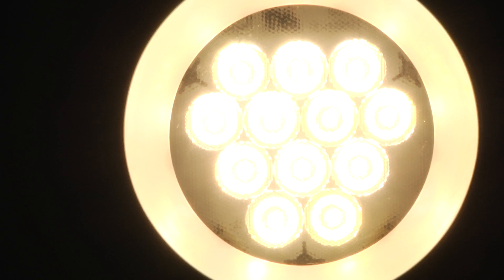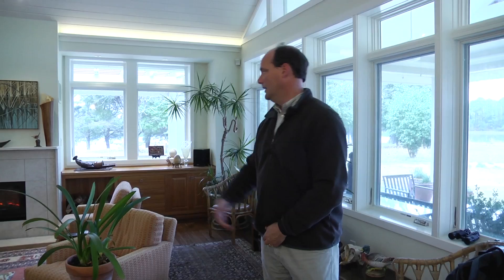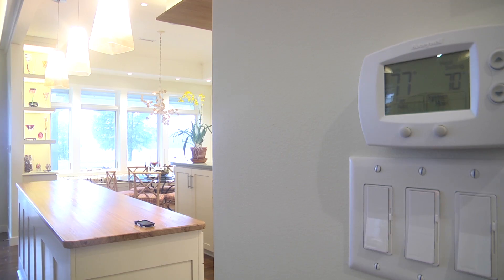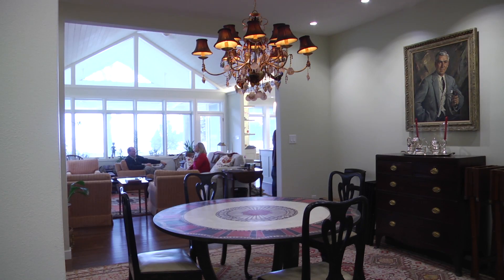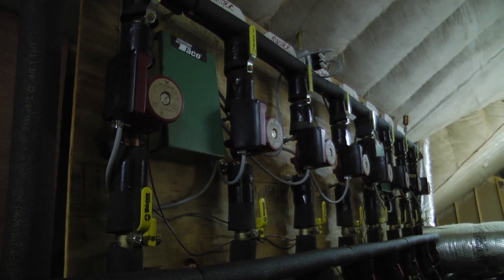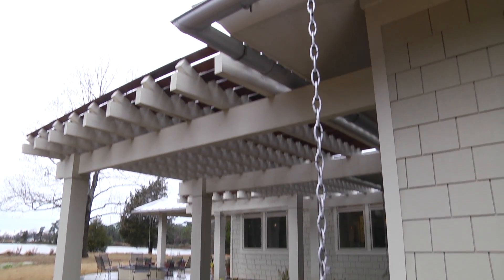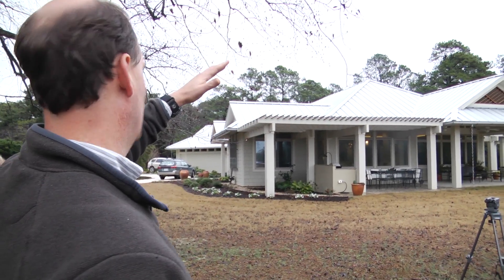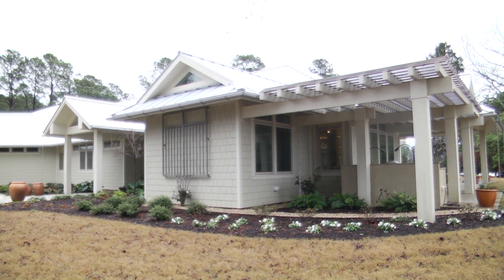Tour an LEED Platinum home on Va.'s Eastern Shore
L.J. Kellam Construction LLC is the first builder on Virginia's Eastern Shore to achieve the Platinum Leadership in Energy and Environmental Design (LEED) Certification by the United States Green Building Council. The Platinum rating is the highest LEED rating a project can achieve.  We travel to Old Plantation Creek where the Atlantic Ocean meets the Chesapeake Bay to get a look.